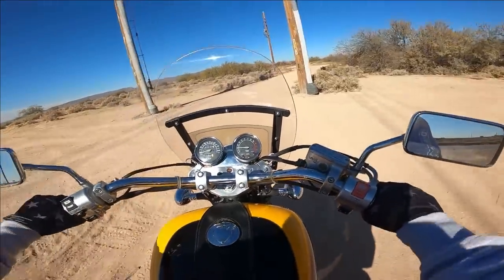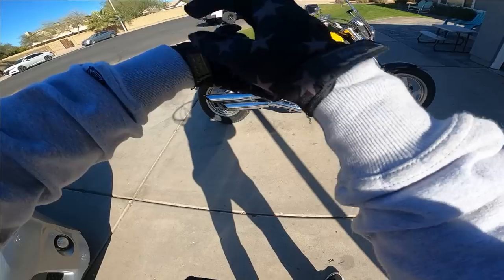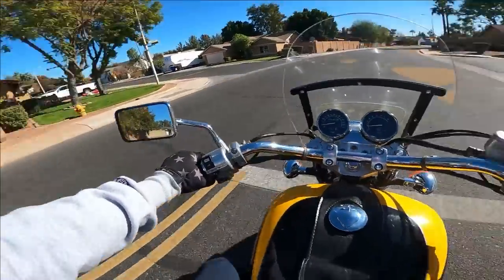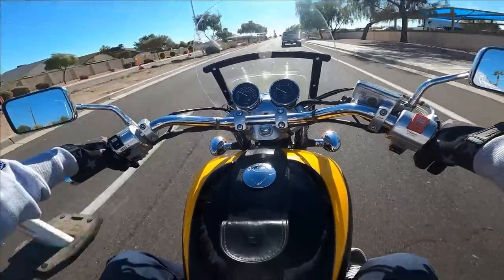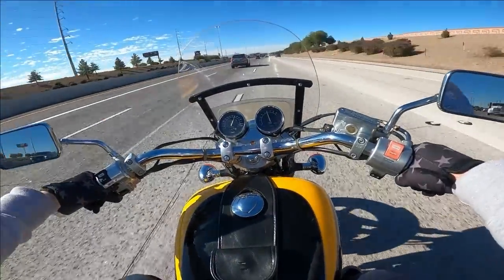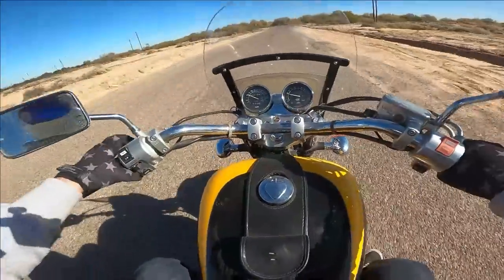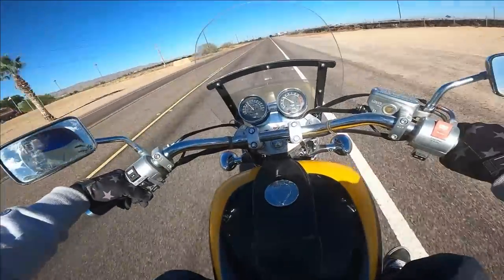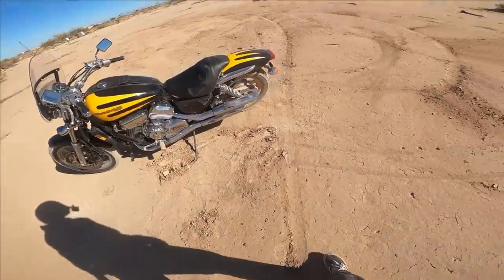Honda's Jab At Harley - Magna 750 Muscle Cruiser...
Today we're taking the 1997 Honda Magna 750 for a ride. How does this bike stack up against some of the other muscle bikes out there? And how does it compete with the Harley cruisers? I'll share my thoughts, impressions, and review of the bike in today's video.